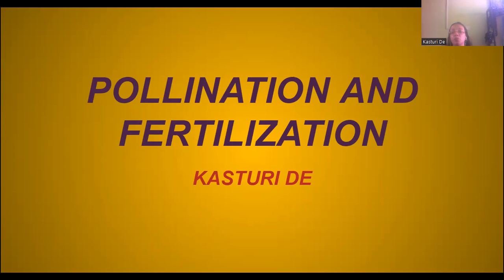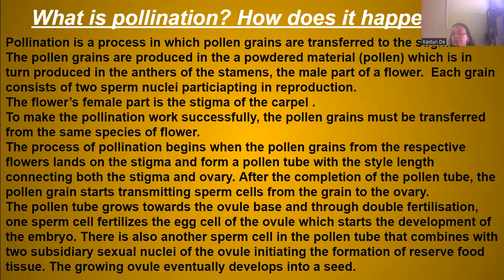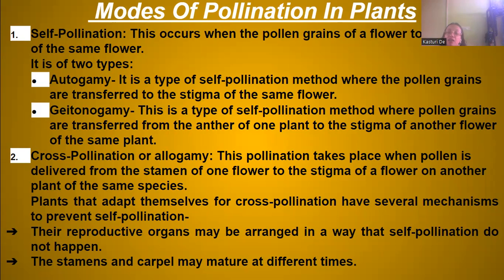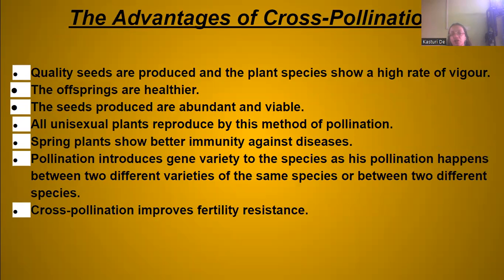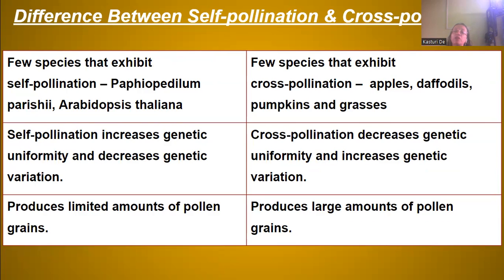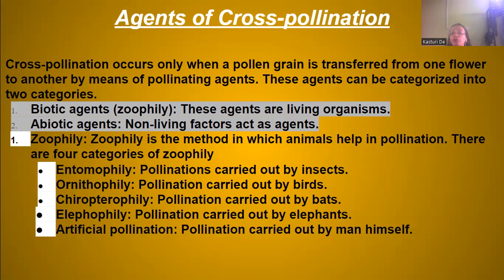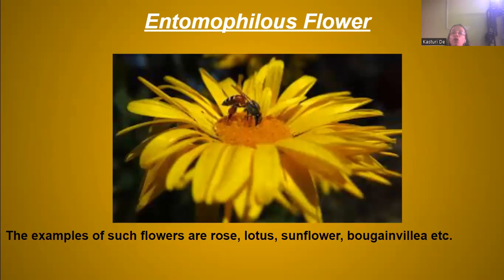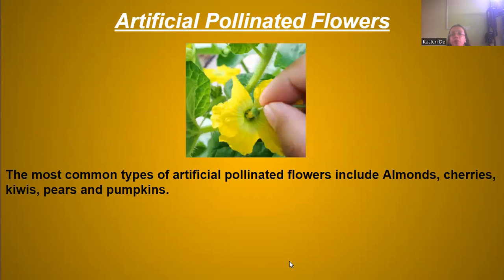Pollination And Fertilization, Part I, Class 9, ICSE.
1. What is pollination? How does it happen?
2.  Modes Of Pollination In Plants.
3. The Advantages of Self-Pollination.
4. The Disadvantages of Self-Pollination.
5. The Advantages of Cross-Pollination.
6. The Disadvantages of Cross-Pollination
7. Difference Between Self-pollination & Cross-pollination.
8. Factors that favour cross-pollination
9. Agents of Cross-pollination.
10. Characteristics of different flowers for pollination.